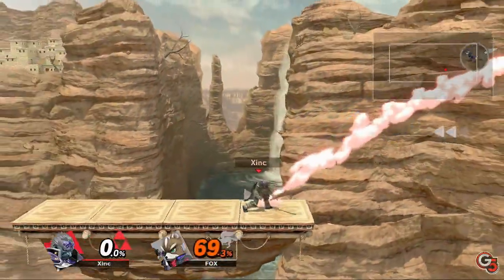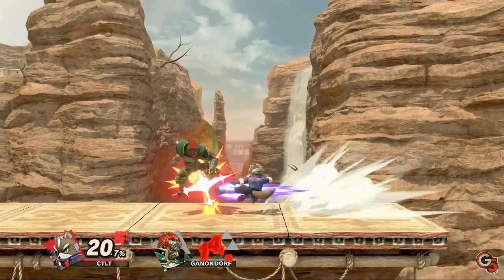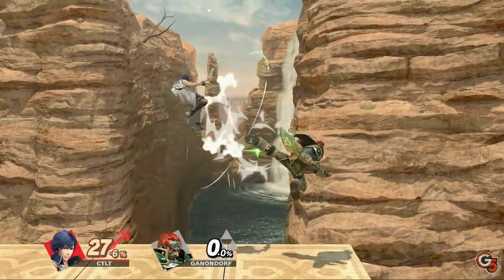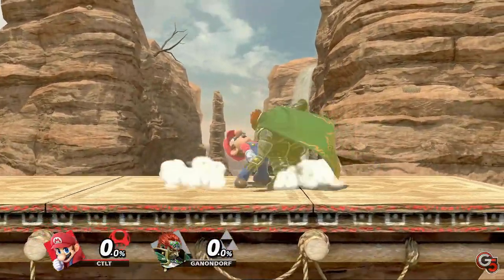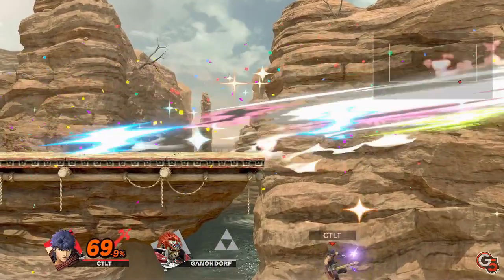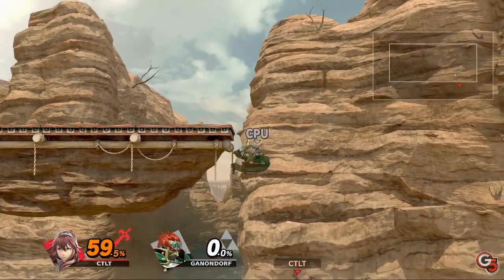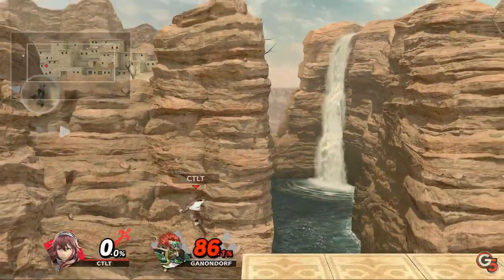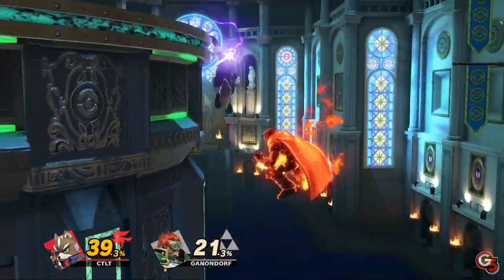How to Beat GANONDORF in Smash Ultimate!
Special thanks to G5 Xinc for helping w/ this video!!